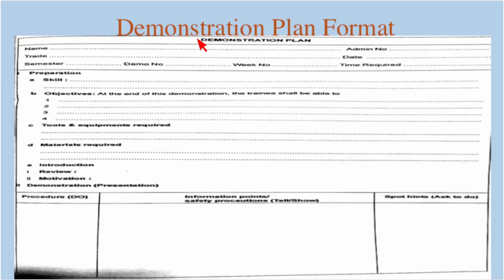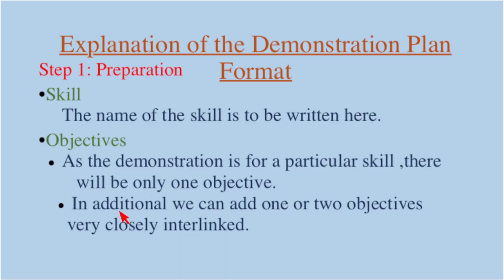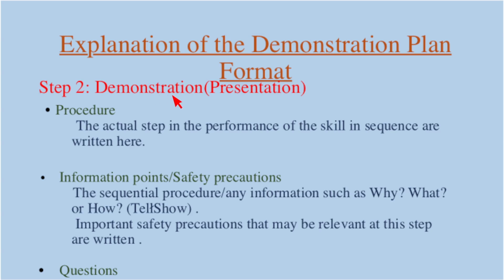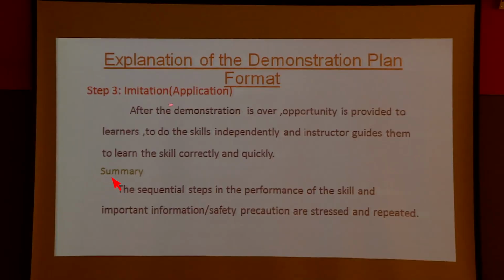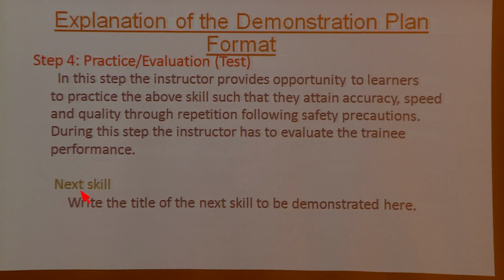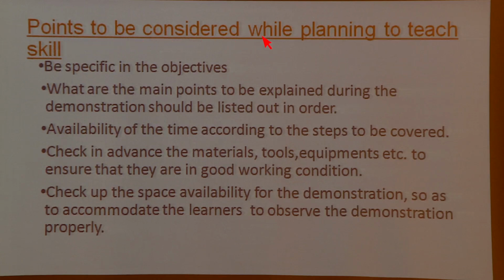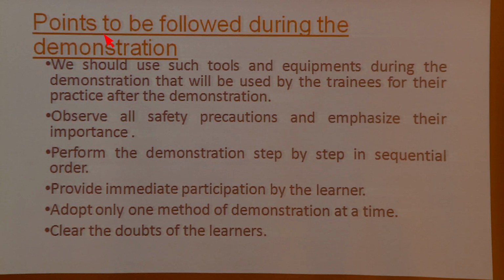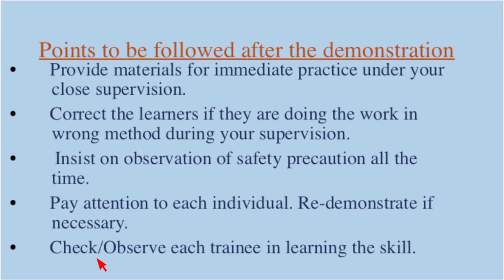Unit 4 Lesson 5 Demonstration Plan